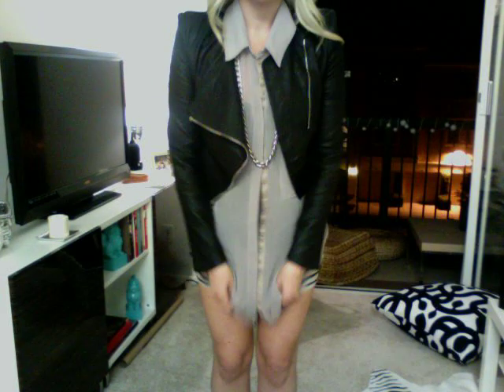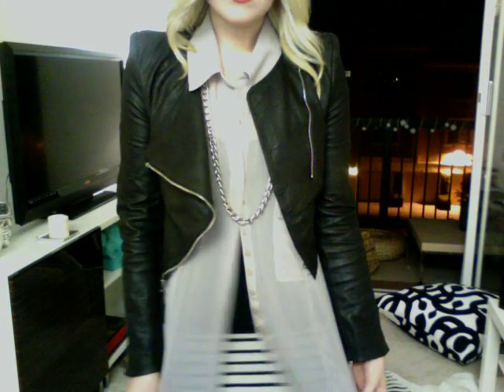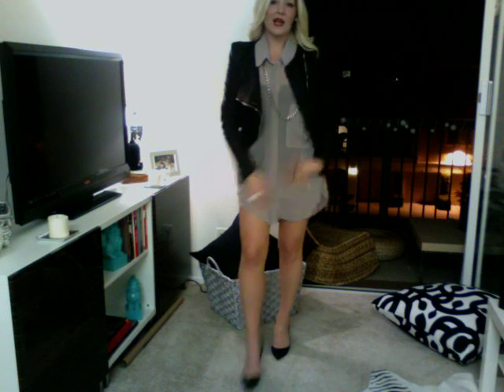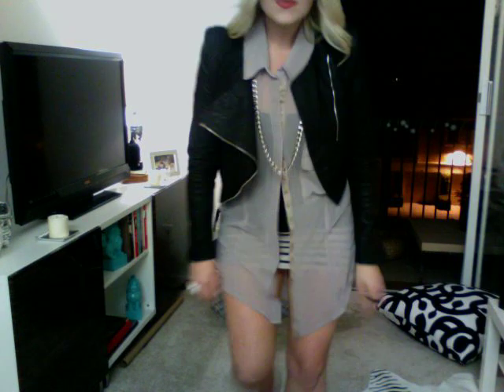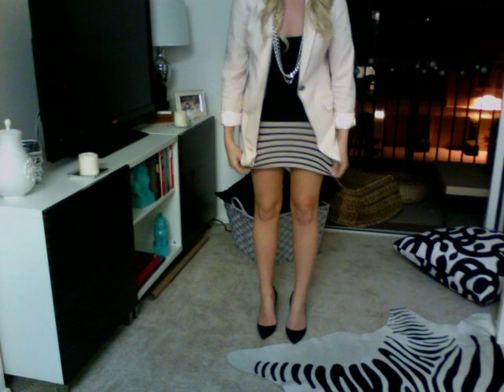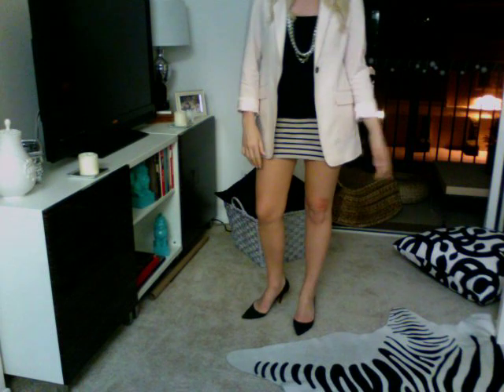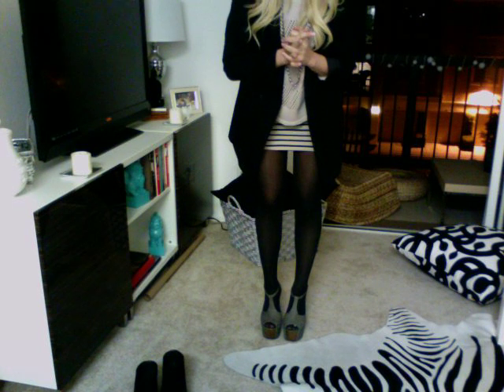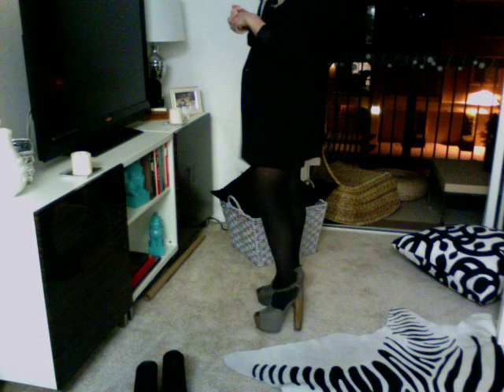$6 MINI SKIRT, WORN THREE WAYS!